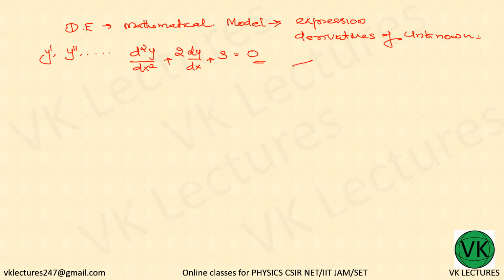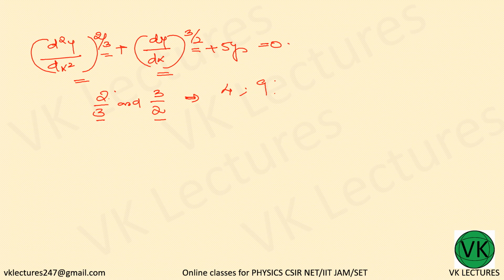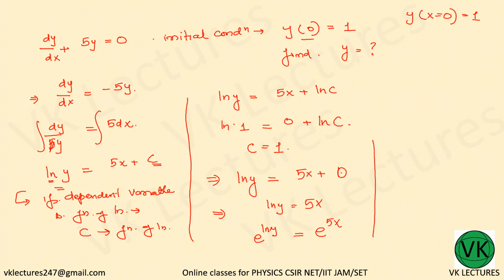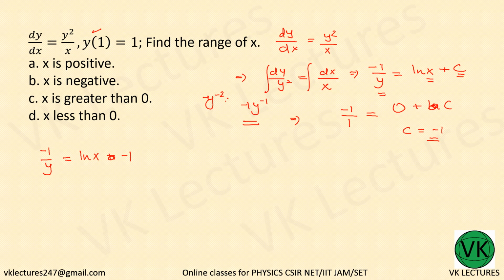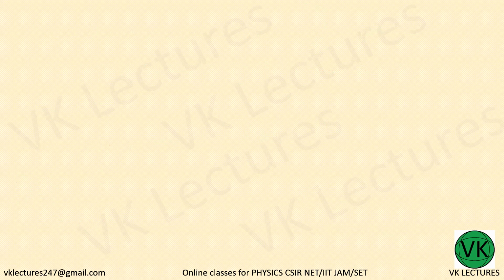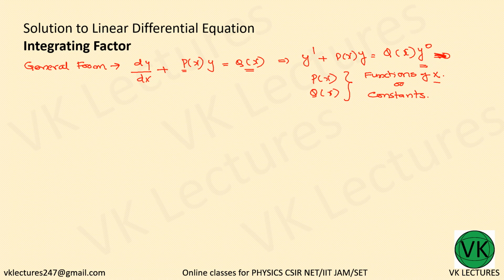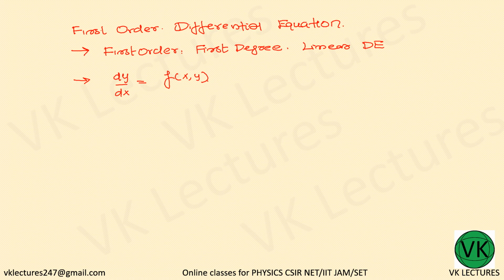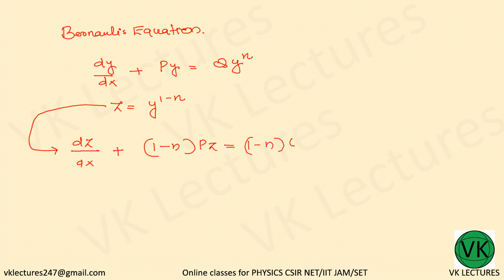First Order Differential Equation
📚 In this video, we cover Order and Degree of Differential Equations along with detailed discussion on First Order Differential Equations. These concepts are an important part of Mathematical Physics and are frequently asked in competitive exams requiring Physics.

✨ What you’ll learn in this class:

Definition and explanation of Order and Degree

Classification of differential equations with examples

Step-by-step solving of First Order Differential Equations

Application of these concepts in Physics exam questions

Tricks and strategies to solve questions quickly in exams

This video is part of our Physics Competitive Exam Preparation Series, covering Mathematical Physics, Classical Mechanics, Quantum Mechanics, Electrodynamics, Thermodynamics, Statistical Physics, Electronics, Solid State Physics, and more.